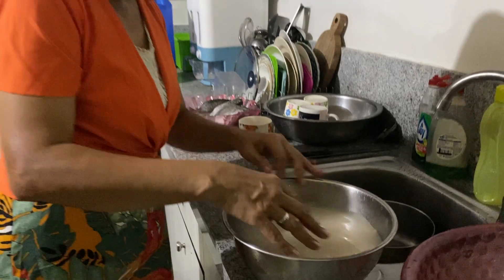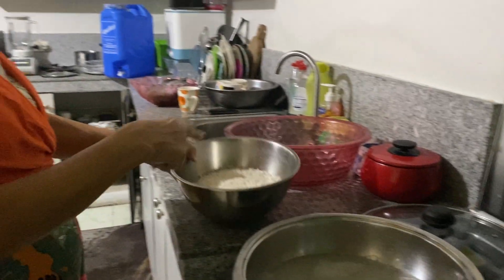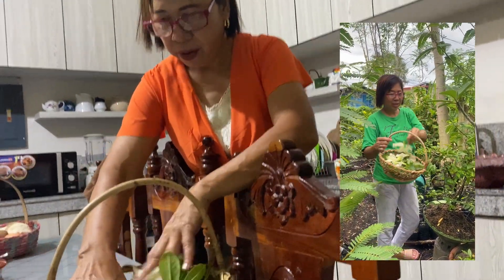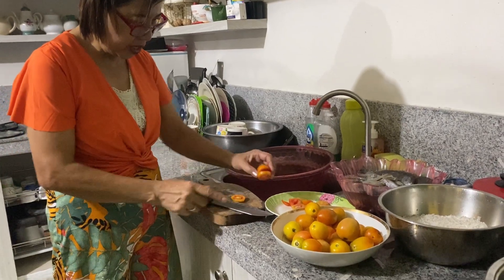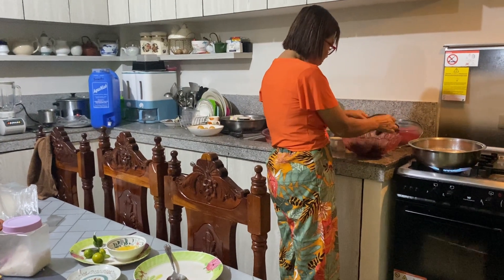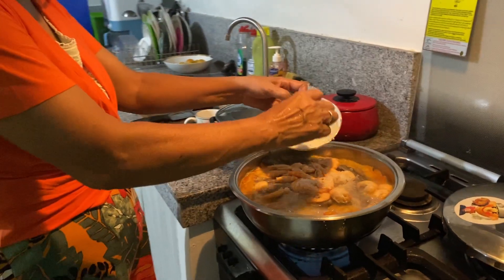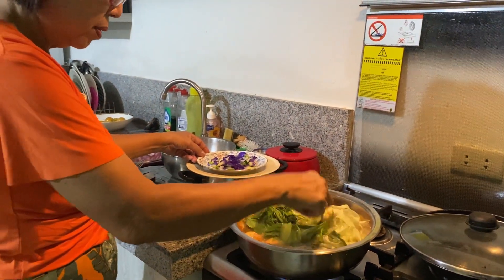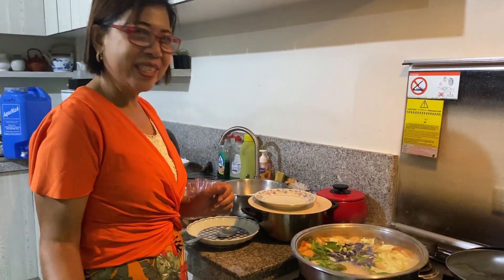Fish - Shrimp "Sinigang", a Filipino viand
As an alternative to fatty pork, we cook sinigang with fish and shrimps. Most Filipinos love vegetable and fish soup, with fresh veggies in particular, as these are available in the backyard garden. Flowers such as the blue butterfly pea or blue ternate bloom everyday in all seasons. Even the little katuray tree bears lots of flowers, fit for sinigang. Cooking delicious and nutritions food out of backyard gardening produce is truly exciting!